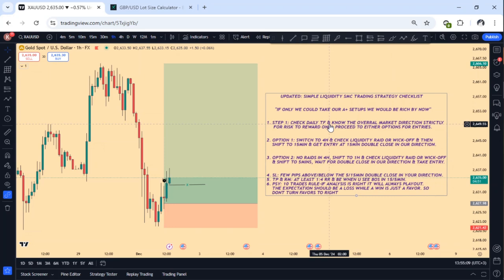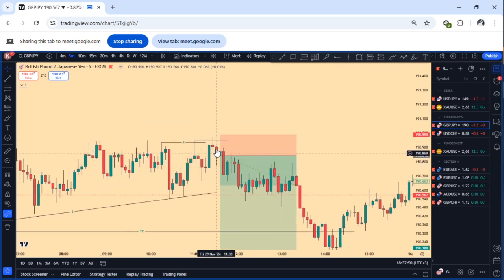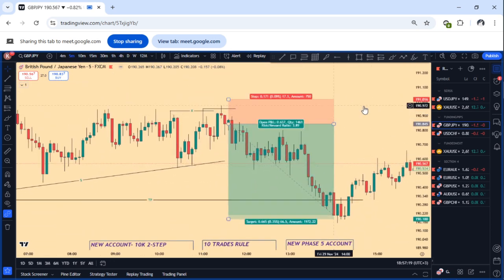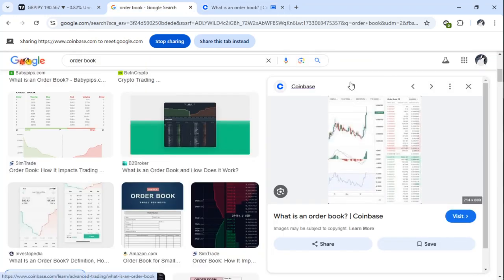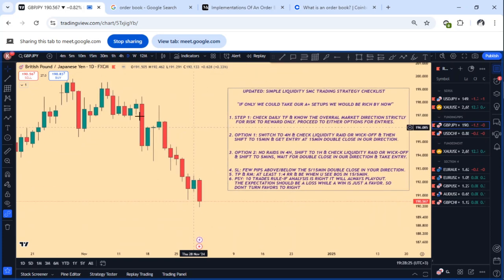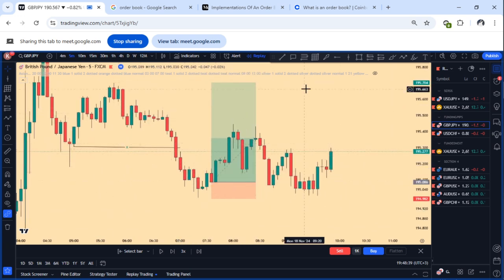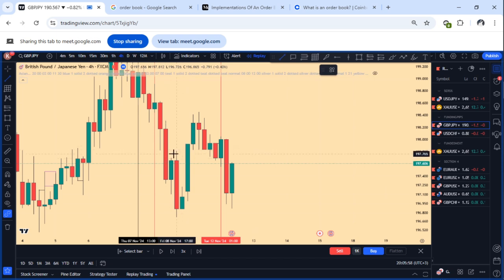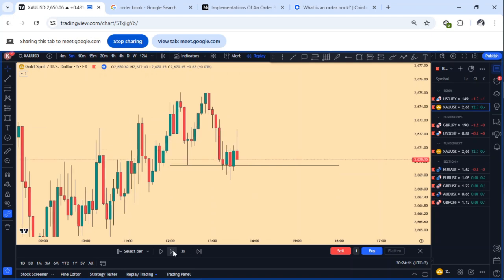VERY SIMPLE HIGH WINRATE MECHANICAL TOP DOWN ANALYSIS, MARKET STRUCTURE, & ENTRY (FULL COURSE/GUIDE)